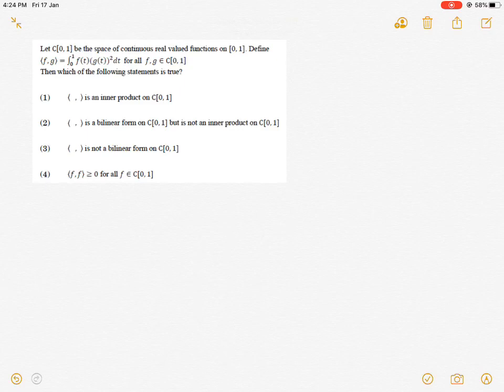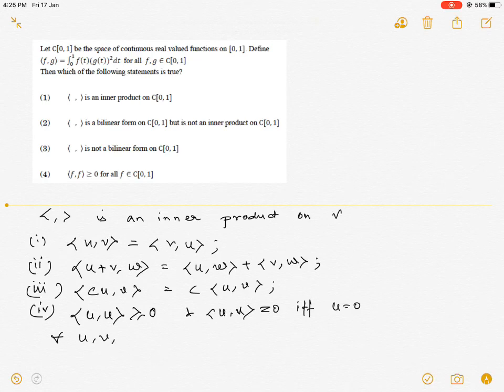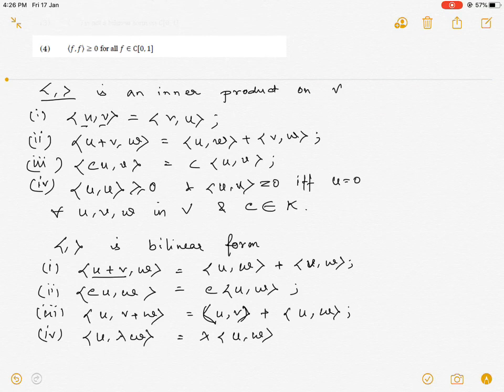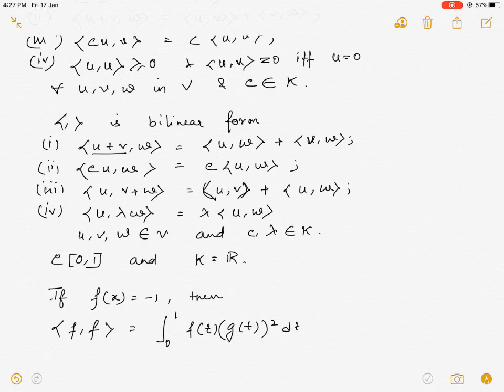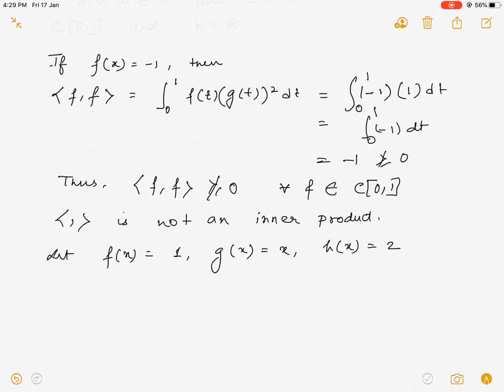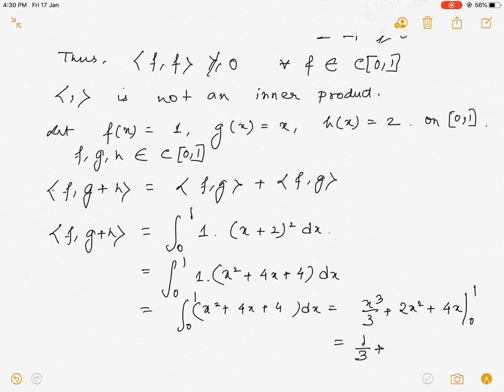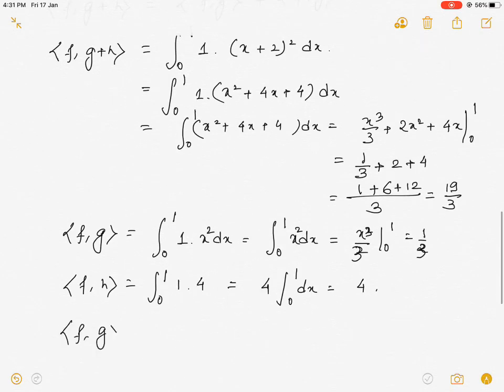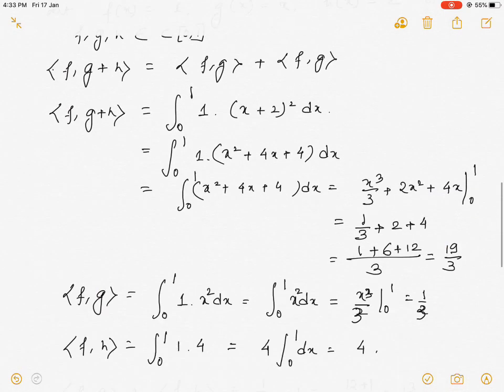CSIR NET DECEMBER 2019 MATHEMATICS LINEAR ALGEBRA PART B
Linear Algebra from Part B